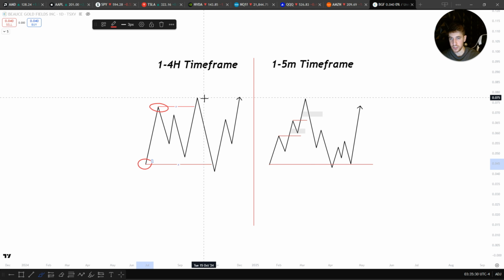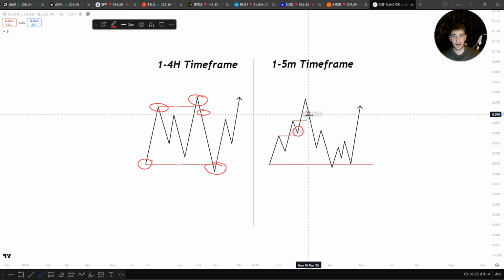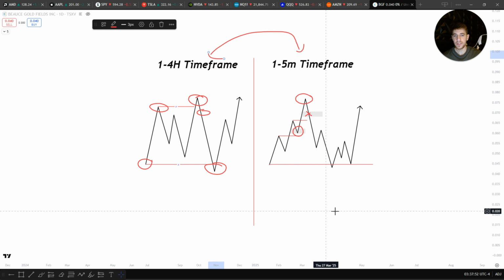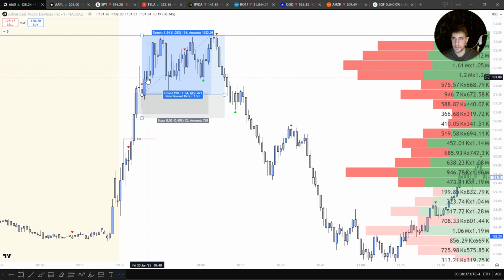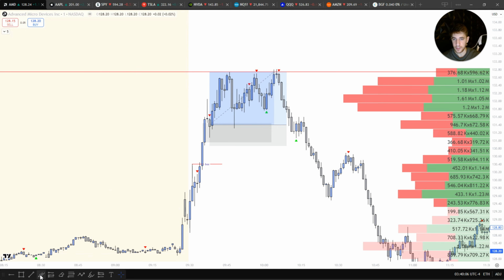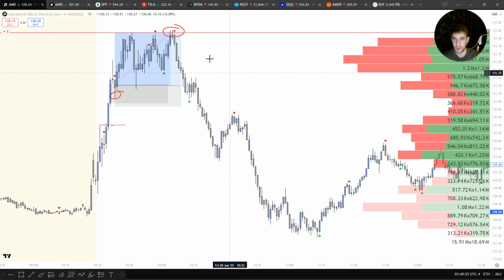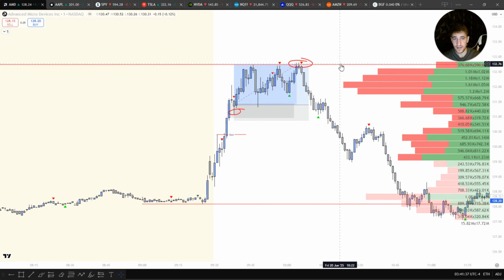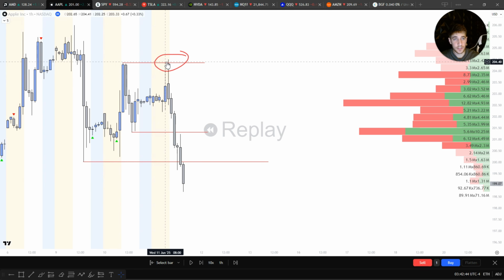The CORRECT Way To Use Timeframes In Trading - Timeframe Alignment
In this video, we cover how to properly use timeframes in trading to find the best possible setups. This is an absolute game changer if used correctly, so study it well!